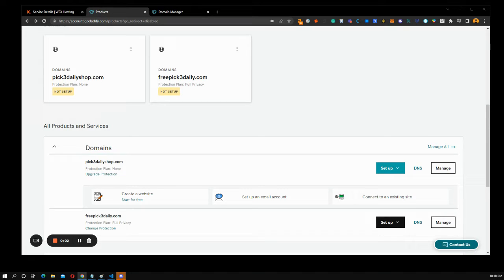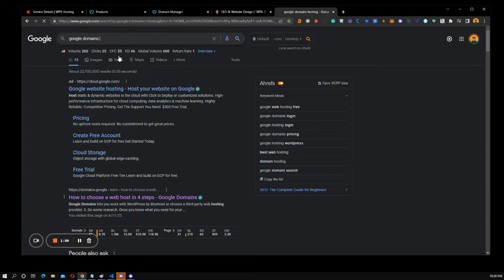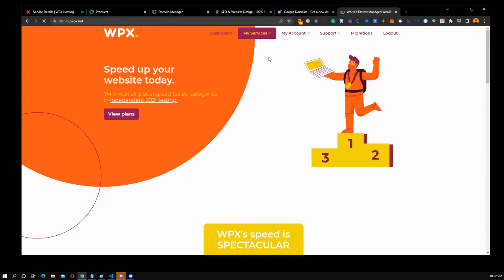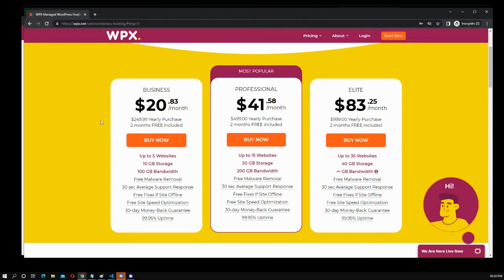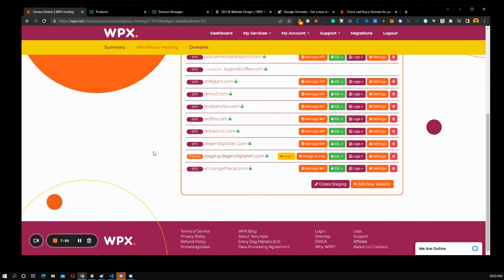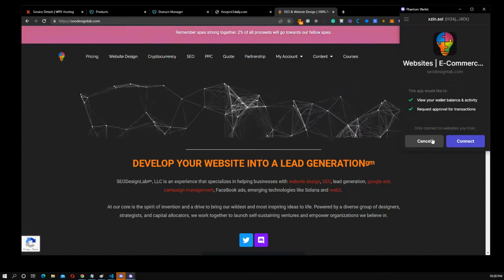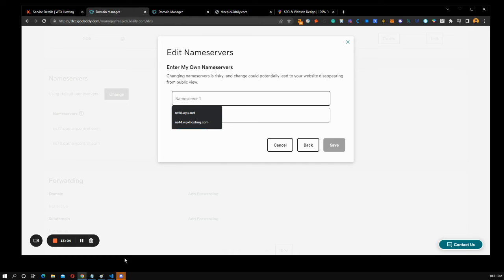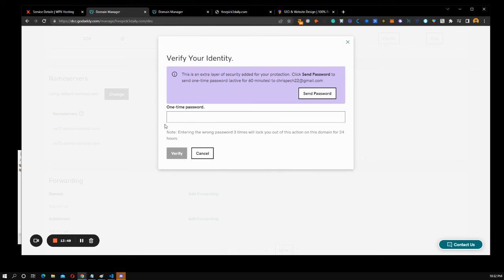How to Create a $1500 Website & Host it LIVE | #01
Hello,

I'm Xzin, a degen in the web world. In this video I'll be explaining how I run my agency and how we start the process of creating a website using WordPress & host it so users can access it/visually see it. We cover where & how to buy the .com's, and the hosting to support it.

We cover:
Godaddy
Google Domains
WPX Hosting
WordPress

We are going to be making a series of this process as I build out a website for a new contract IRL worth $1500. My agency has been building websites for over 5 years and we will teach you how to do yours & develop the skills needed to scale your own agency.

My ways will literally save you hours. If you slow down and follow me, and use WPX Hosting for your websites. Both for Web2 & Web3(Solana, ETH).

This video was #01 in the series.

Web3 sites:
Solana NFT Minting DApp example: